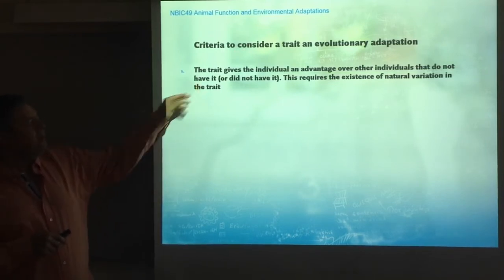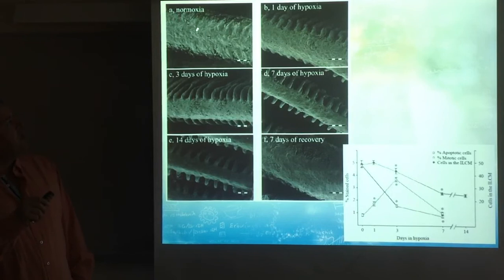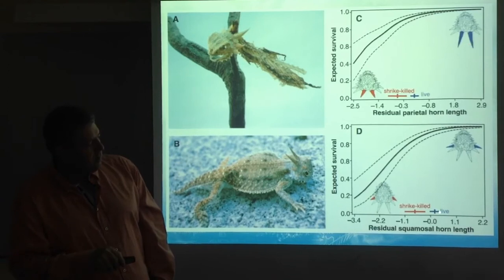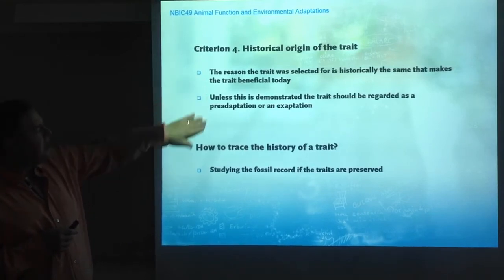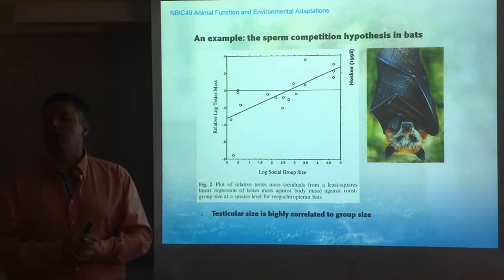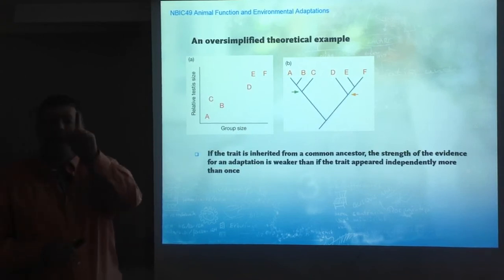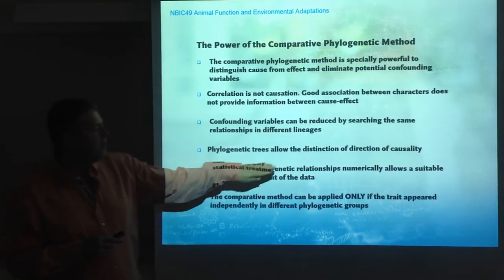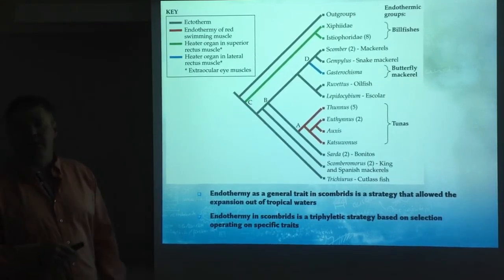Adaptation. 2. How to recognize evolutionary adaptations?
NBIC49 Animal Function and Environmental Adaptations course at the University of Linköping, Sweden